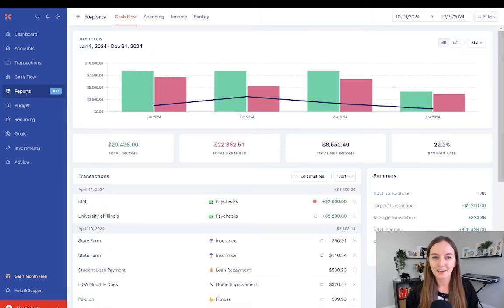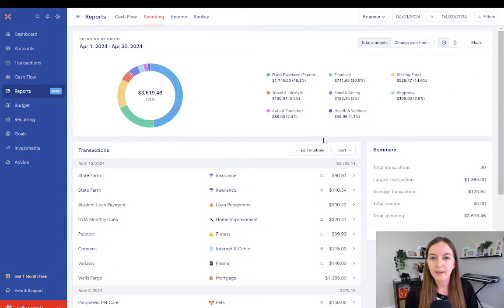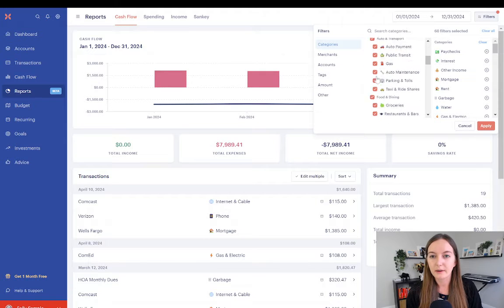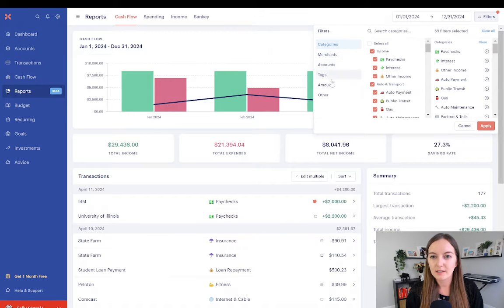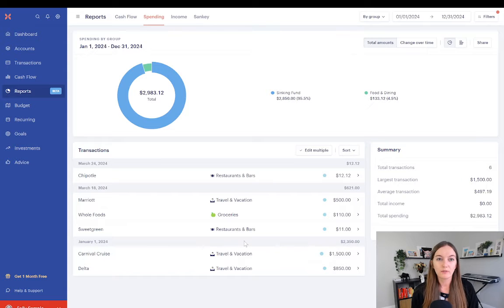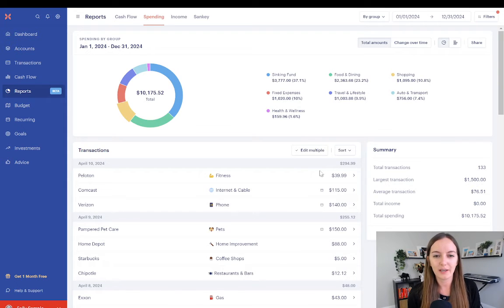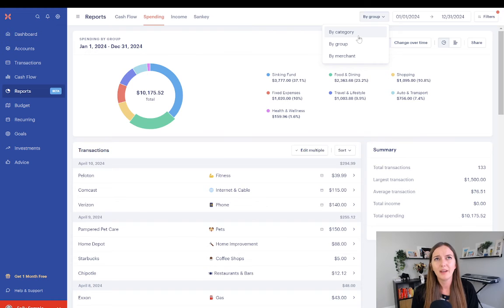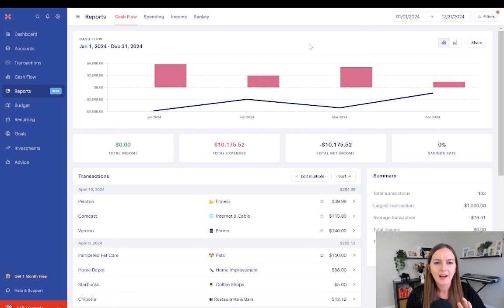Best Reporting Features In A Budgeting App - Monarch Money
I absolutely love the reports features in Monarch Money. I hope this introduction helps you think about your categories, groups, and tags differently.

This video is UNSPONSORED, but here is my referral the code for a free 30 day trial to Monarch Money